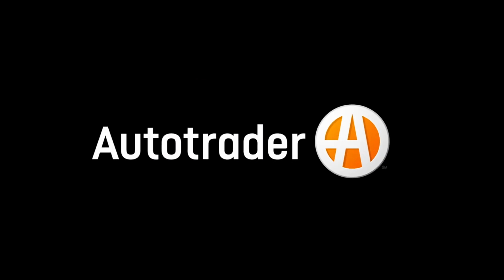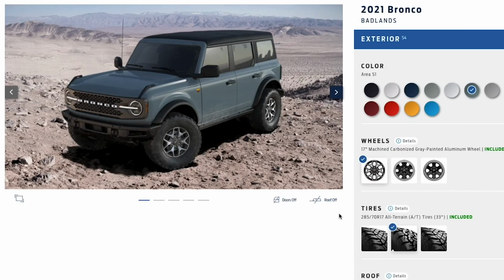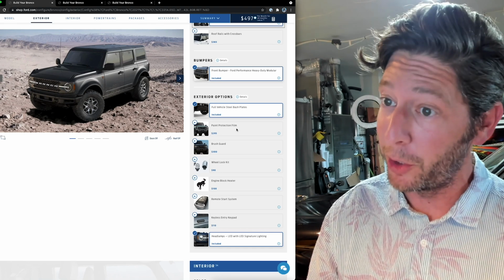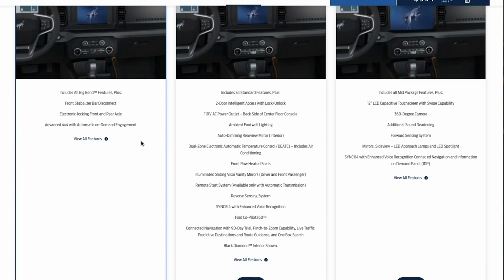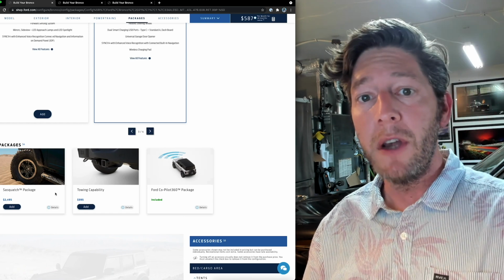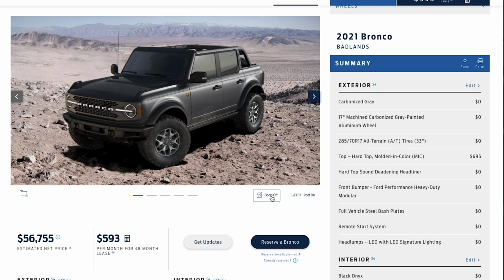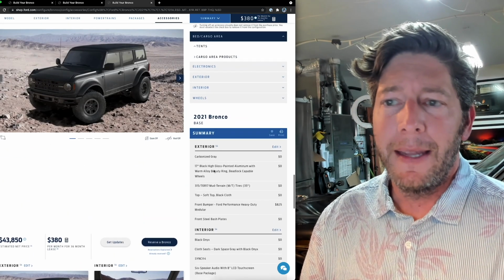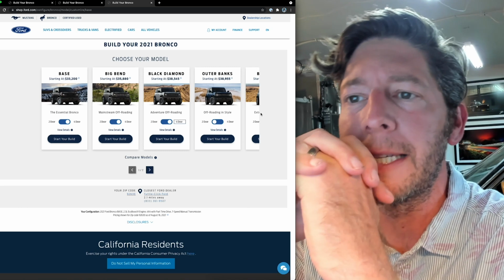2021 Ford Bronco: Which One to Buy?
There are many ways you can spec a 2021 Ford Bronco. Which one makes the most sense though? Our own Jeff Glucker sits down to try and walk through how he might spec one... and it's not as easy as you might think.